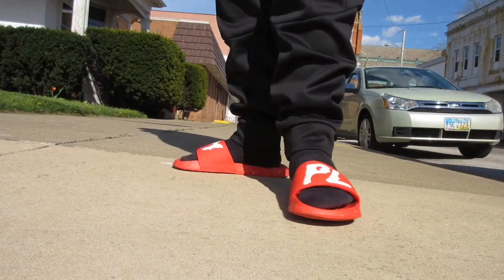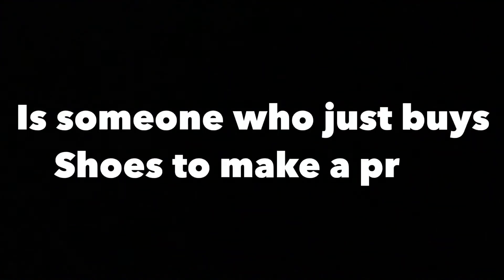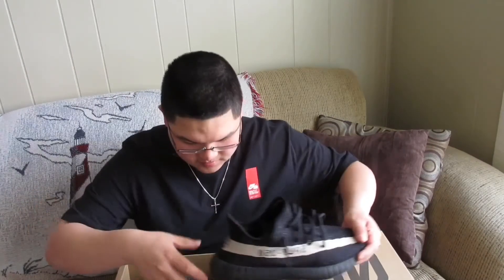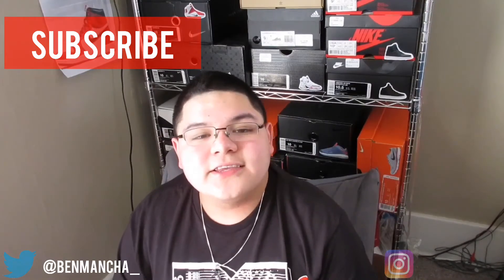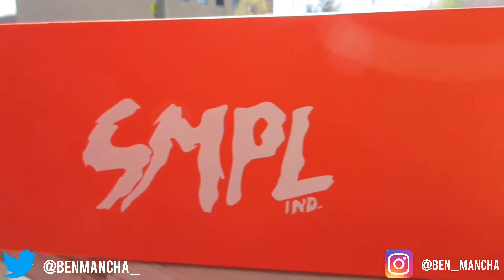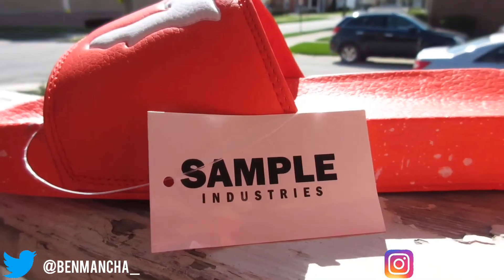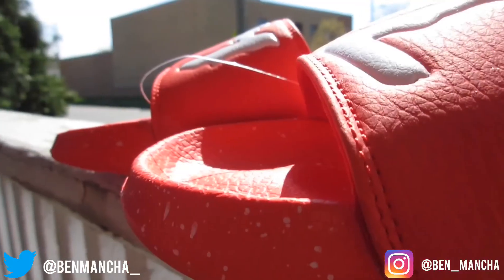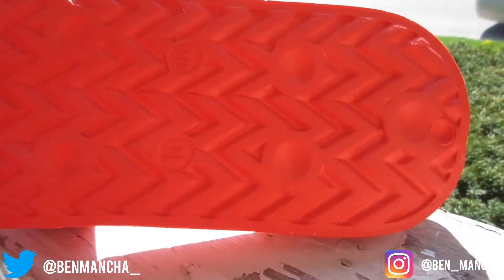SMPL SLIDES REVIEW & ONFEET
{PREVIOUS VIDEO}

      [UPLOAD SCHEDULE]
~MONDAYS~ @4:00